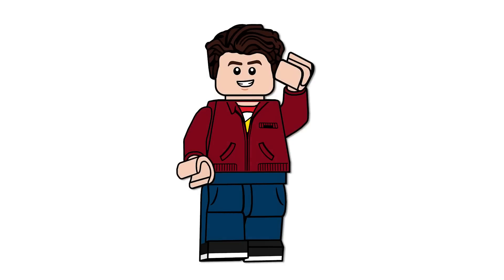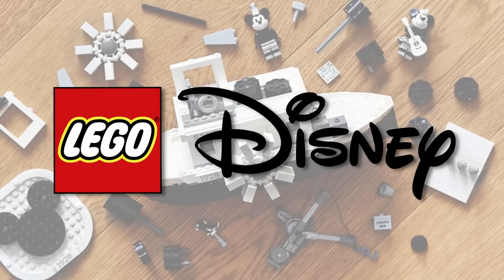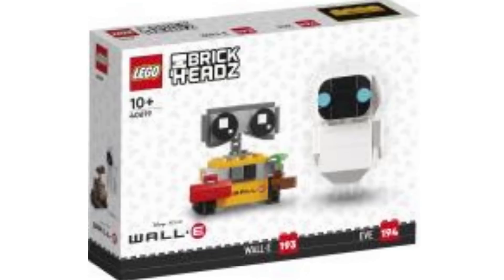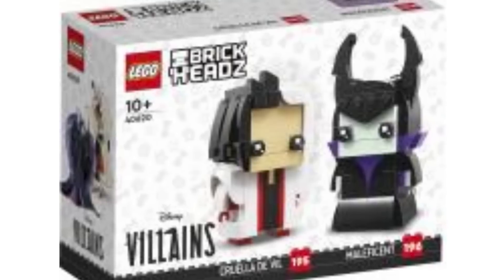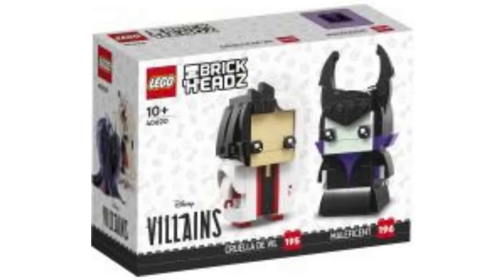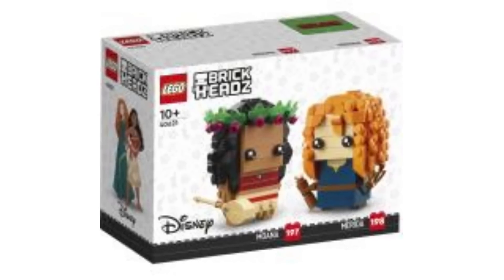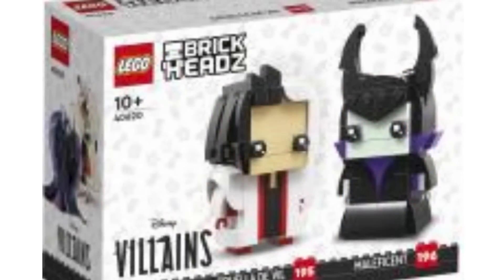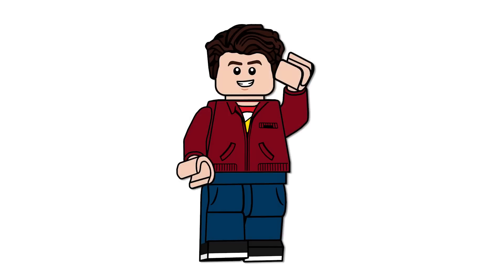More LEGO Disney 100 Year Anniversary Sets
Today, thanks to LEGO's Certification website we have our first look at three brand new LEGO Brickheadz sets releasing on March 1st, 2023!